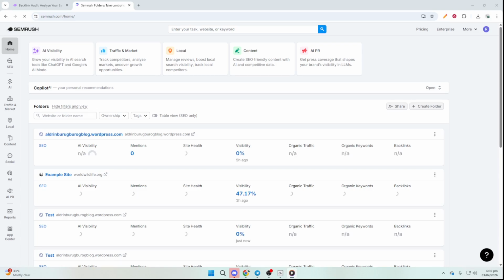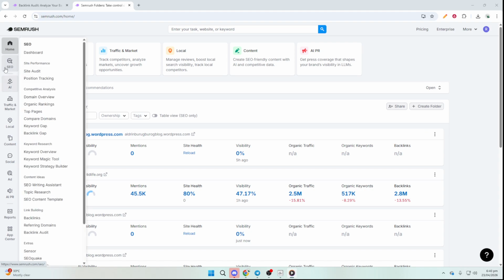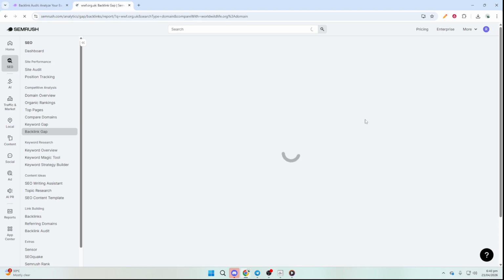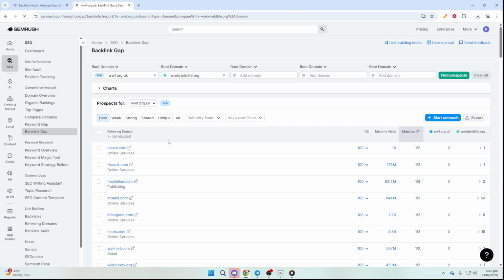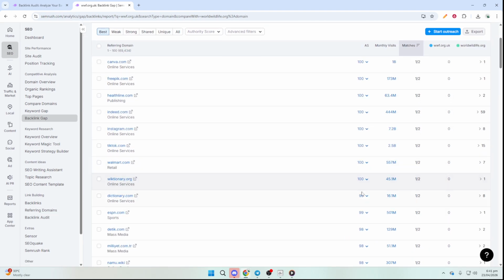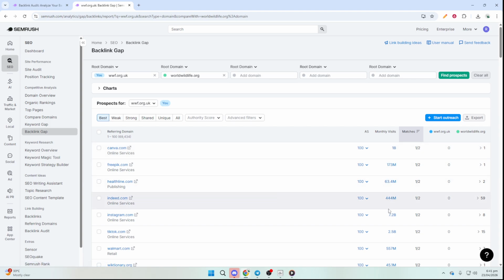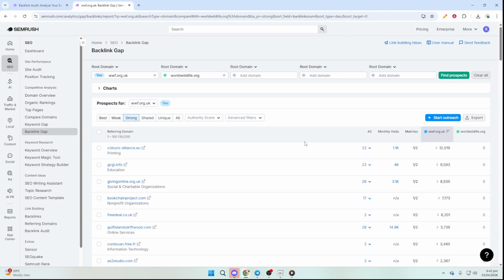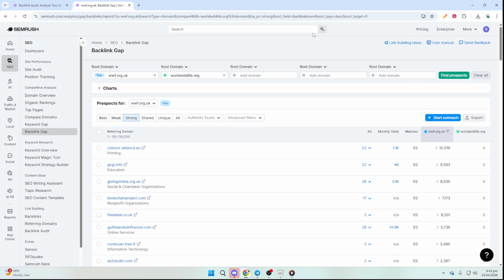How To Find Competitor Backlinks Using The Semrush Backlink Gap Tool (2026)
In This Semrush SEO Tutorial, You'll Learn Exactly How To Find Competitor Backlinks Using The Semrush Backlink Gap Tool In 2026. Backlink Gap Analysis Helps Businesses Discover Untapped Link Building Opportunities, Compare Competitor Link Profiles, And Improve Domain Authority More Efficiently.

🔹 What You'll Learn:
-How To Use The Semrush Backlink Gap Tool
-How To Find Competitor Backlinks
-How To Compare Link Profiles
-How To Discover Link Building Opportunities
-How To Improve Domain Authority
-How To Analyze Referring Domains
-How To Evaluate Competitor SEO Strategies
-How To Export Link Prospect Lists
-How To Build Better Outreach Campaigns
-Best Practices For Backlink Research

💡 Pro Tip: Prioritize Referring Domains That Link To Multiple Competitors But Not To Your Website. These Sites Are Often More Likely To Link To Relevant Content In Your Industry.

By The End Of This Video, You'll Know Exactly How To Find Competitor Backlinks Using The Semrush Backlink Gap Tool In 2026. You'll Be Ready To Discover New Link Opportunities And strengthen your SEO campaigns.